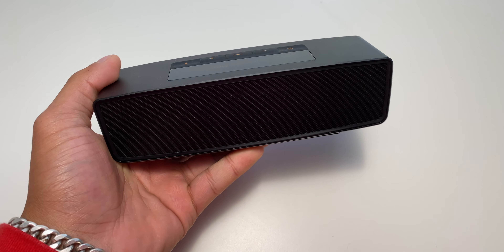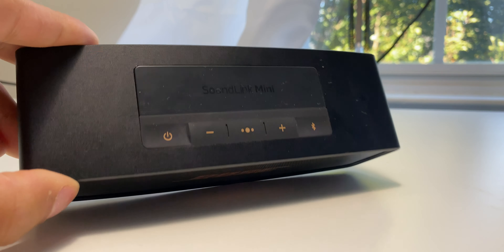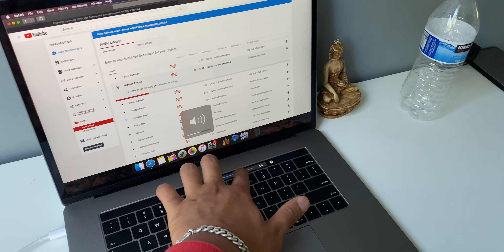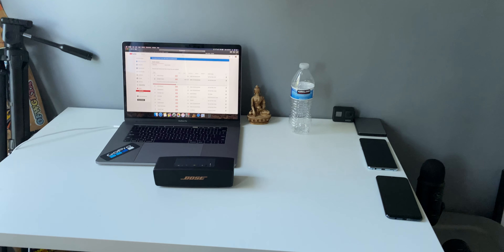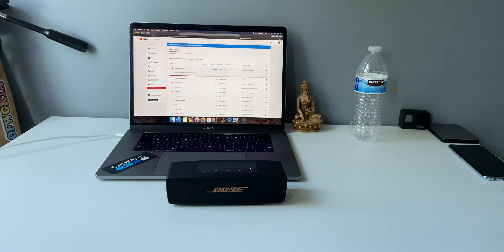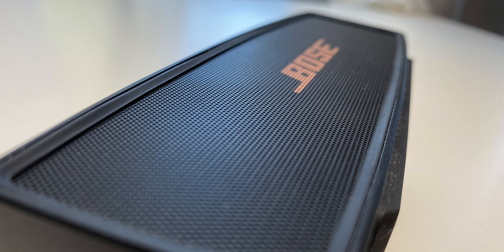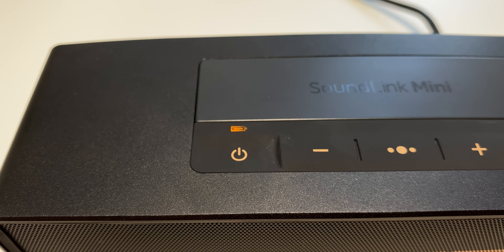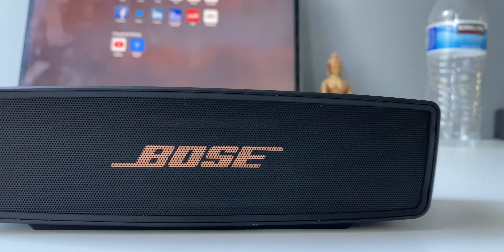Bose SoundLink Mini 2 Review & Sound Test